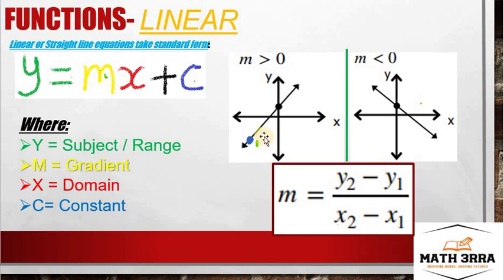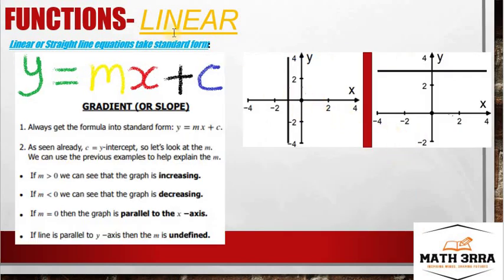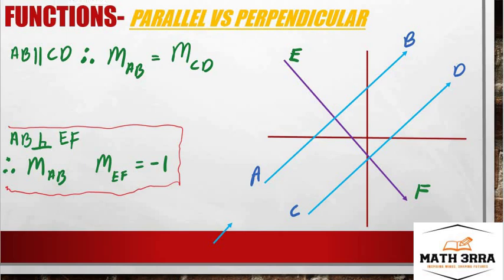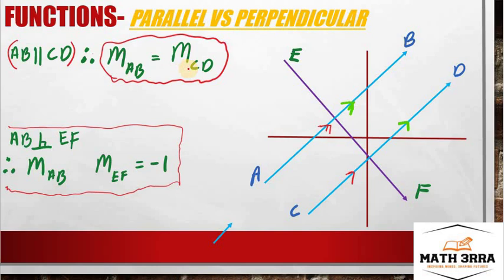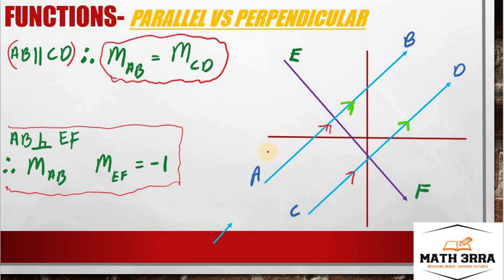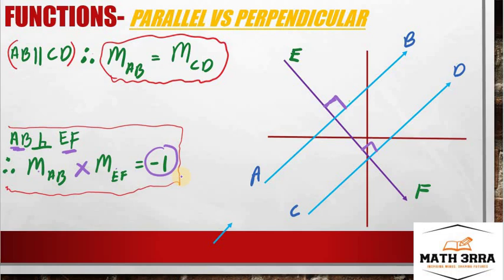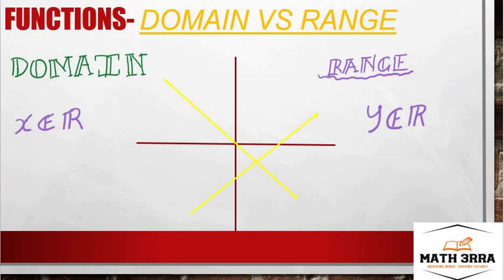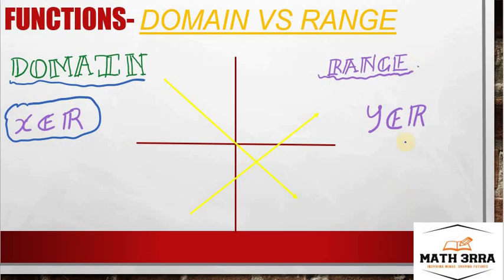2. Intro to Linear Fuctions EP:02_Grade 10-12